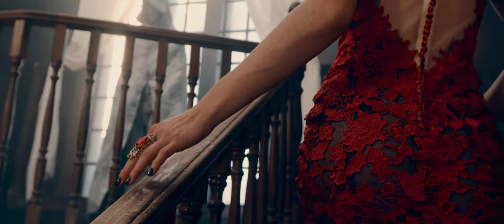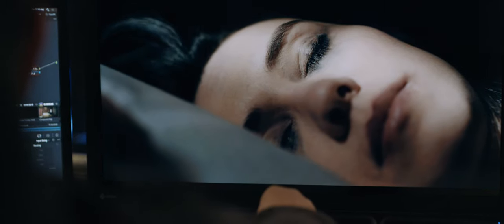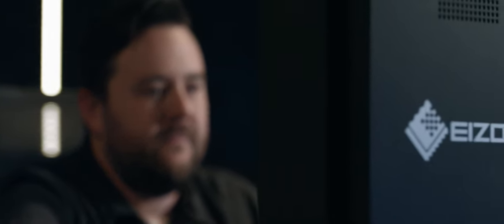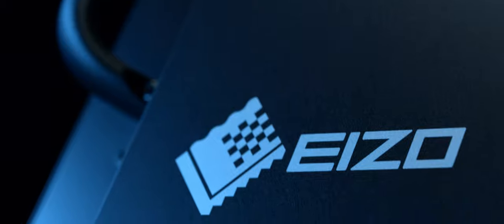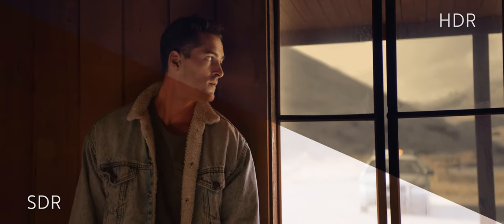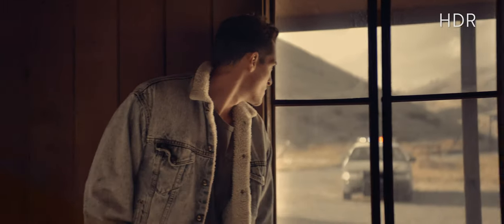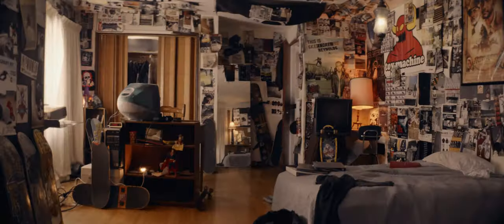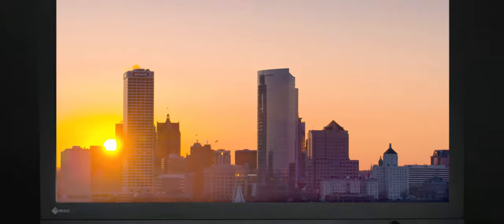PROMINENCE CG3146 HDR Monitor | Origin Point Case Study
The PROMINENCE CG3146 is the latest innovation by EIZO to serve the high end, post-production professionals working in Dolby Vision HDR. The CG3146 is the first Grade 1 Reference Monitor with built-in calibration.

Origin Point, began as an in-house creative team for RED Digital Cinema that's where the team first used an EIZO PROMINENCE.  With their visual style characterized by high detail and vibrant images that catch the eye, it's important to have a hero display that the clients can trust for both standard and high-dynamic-range.

For more information on Origin Point, check out their latest work at hivemindfilms.com or on Instagram @hivemindfilms